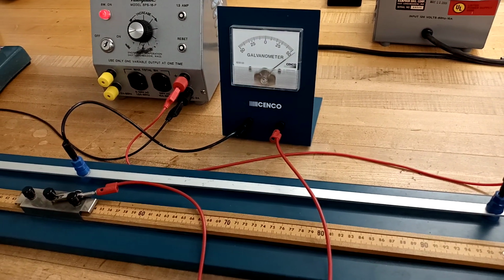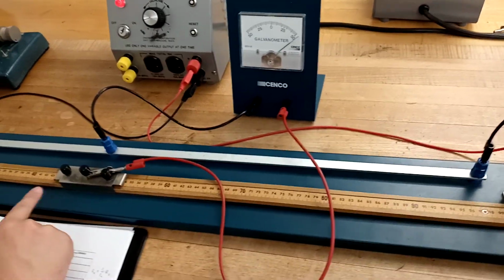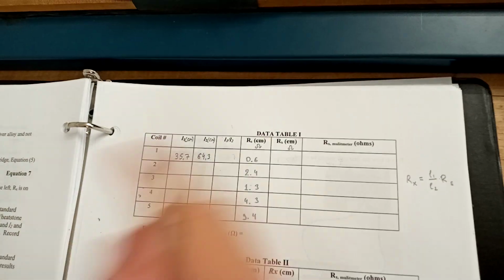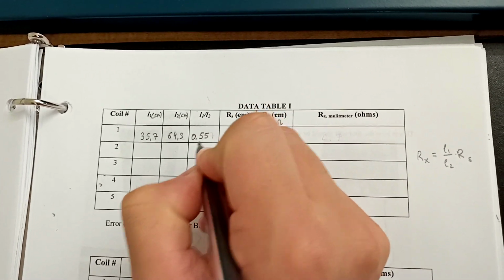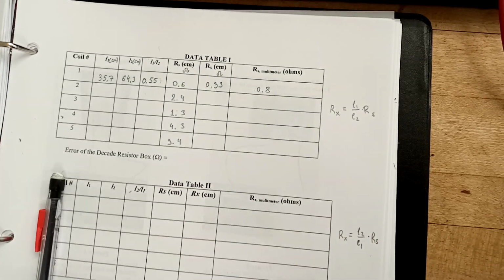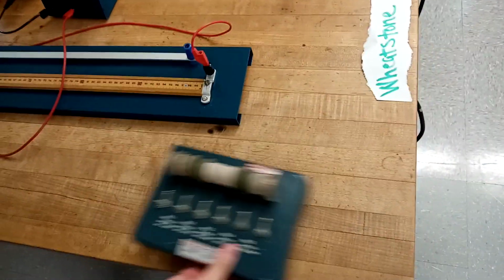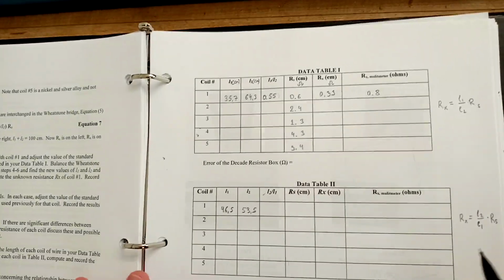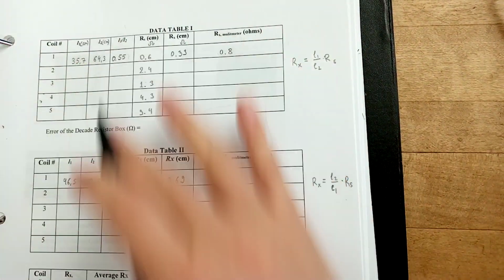Wheatstone bridge experiment, WKU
PHYS233- (Spring2020): LAB PHYS/BIOPHYSICS II
WKU